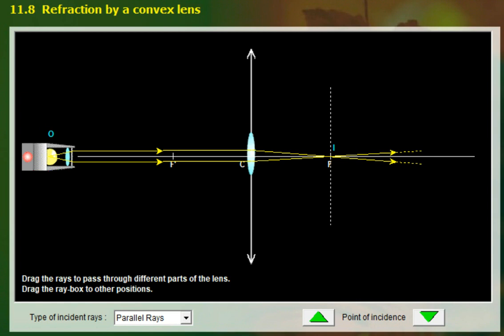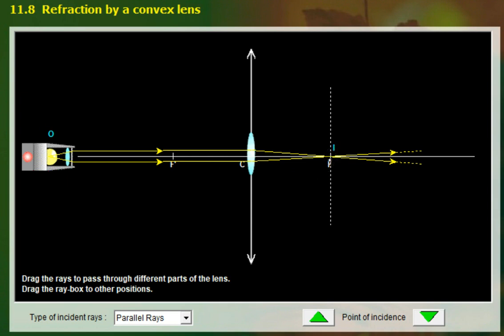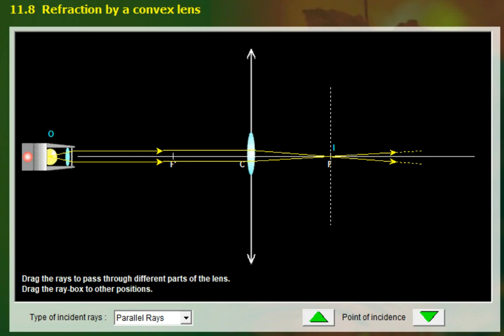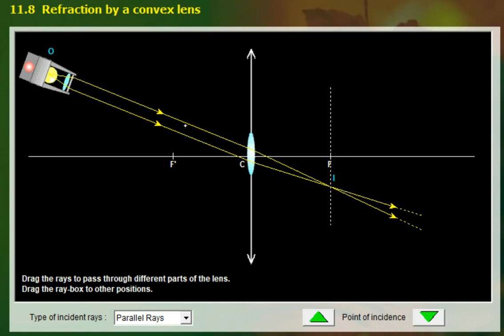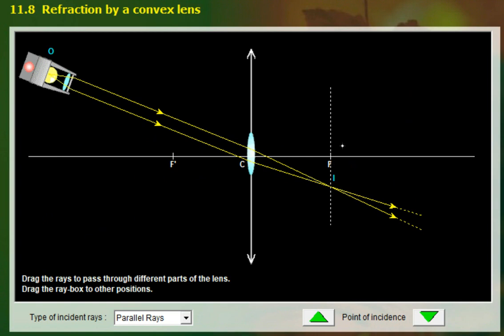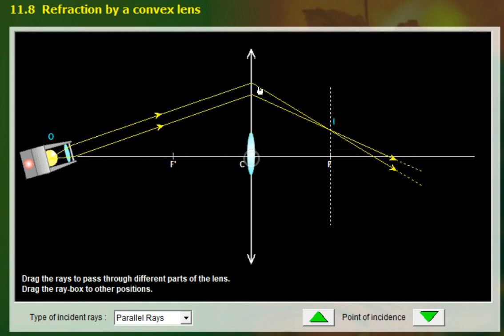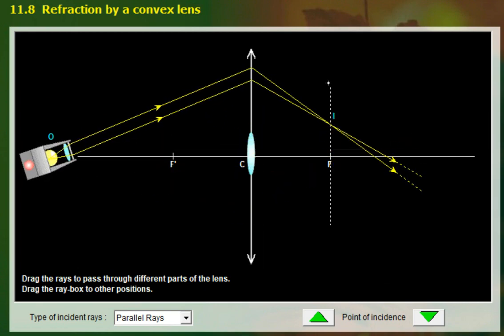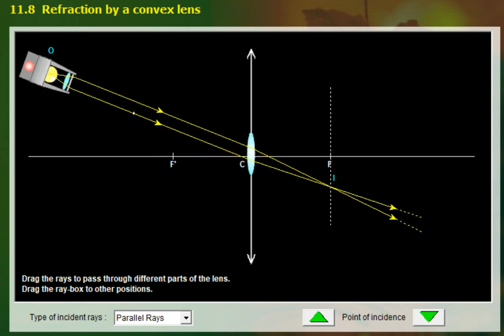parallel rays at an angle to the converging lens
Parallel light rays entering the convex lens at an angle. The distance between the focal plane and the optical centre is the focal length